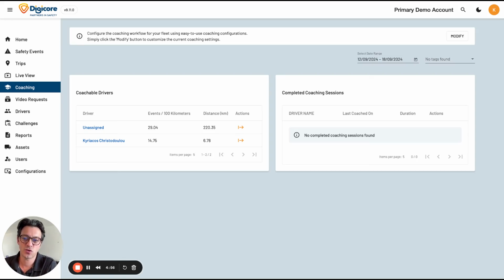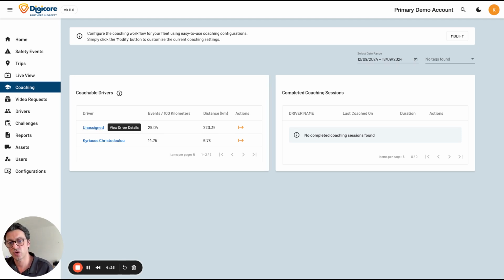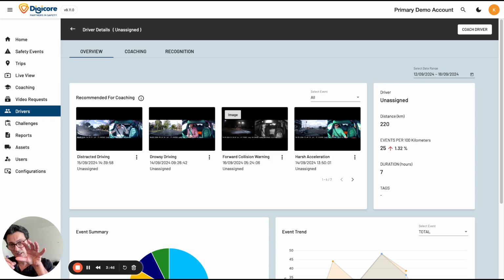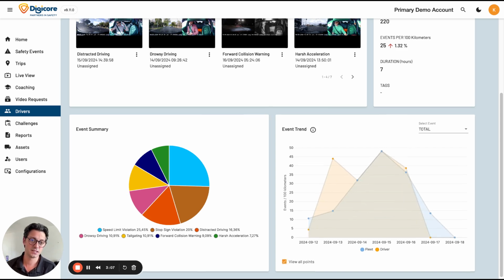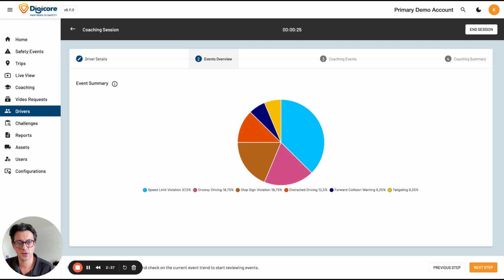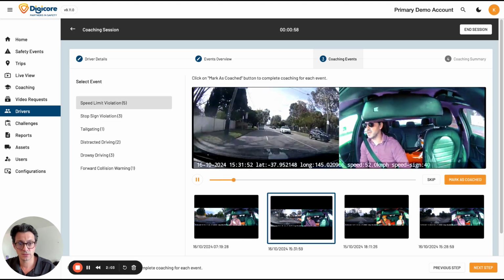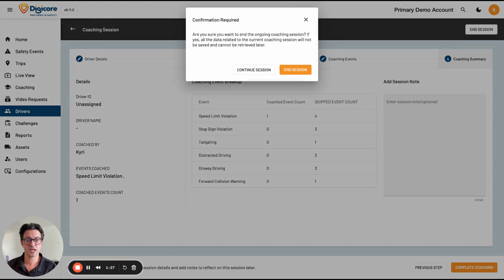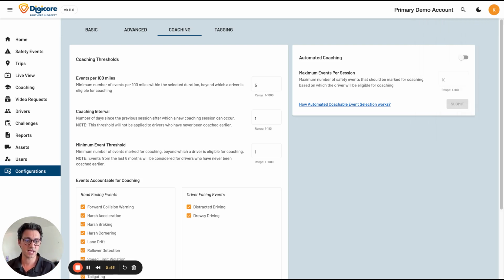'Coaching' training on the Video Portal by Digicore